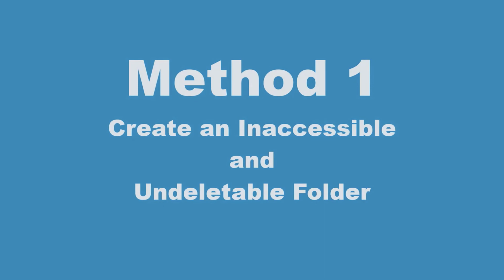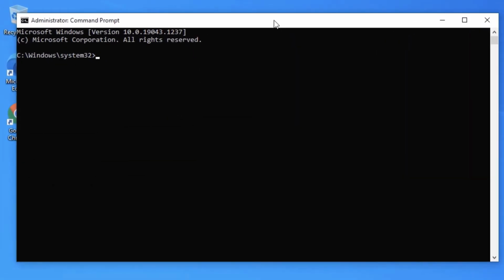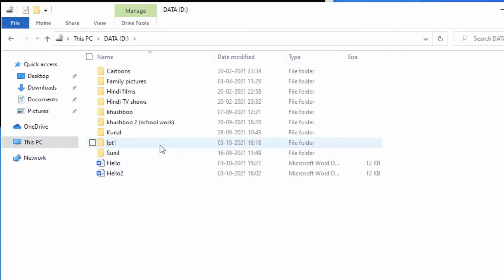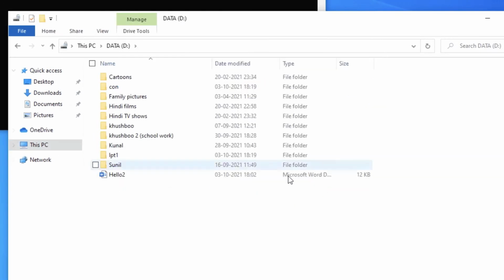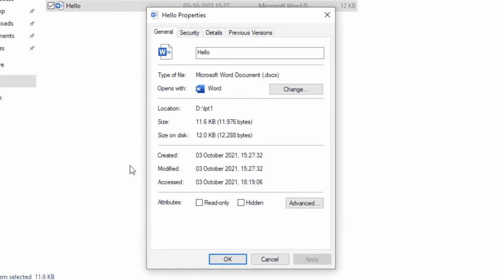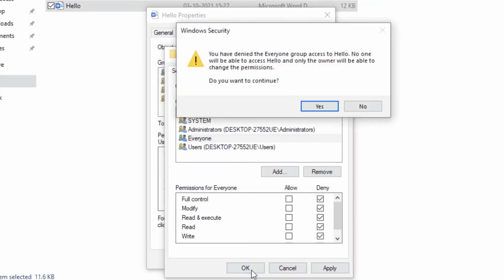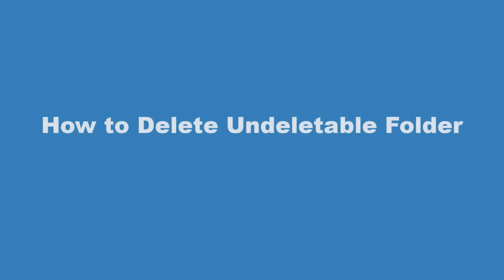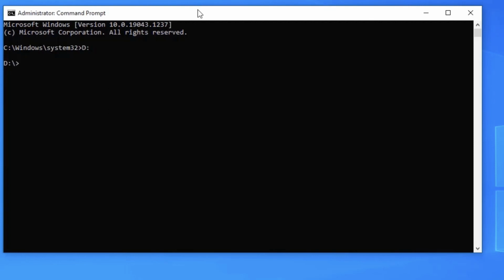How to Make Undeletable File or Folder in Windows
In this tutorial, you will learn an important thing that every Windows user should know, that is how to make a file or folder undeletable in Windows.